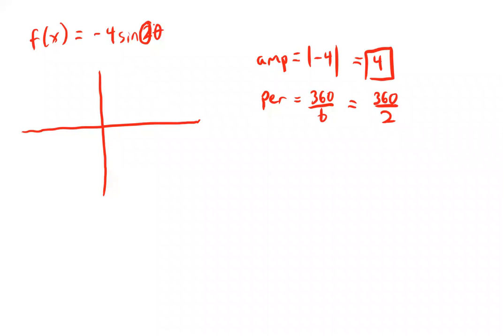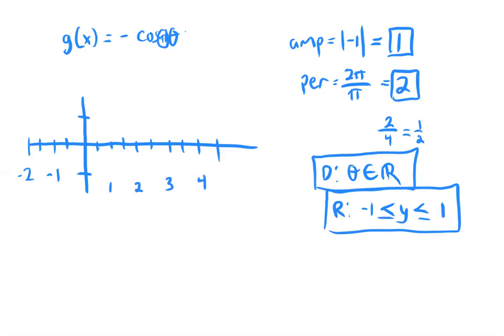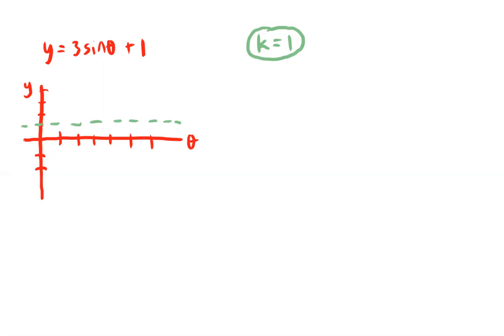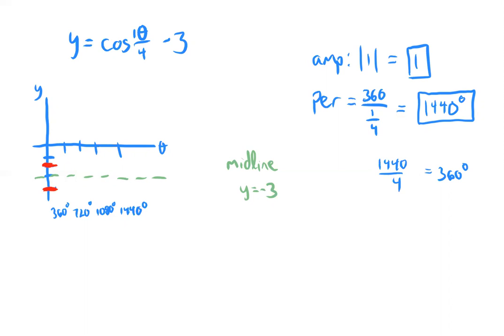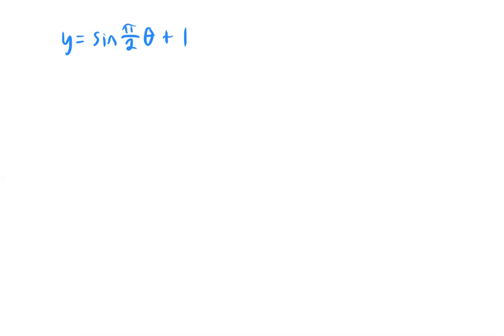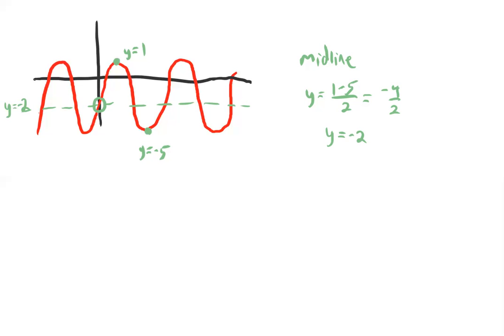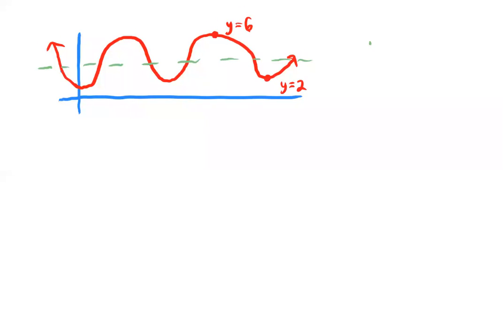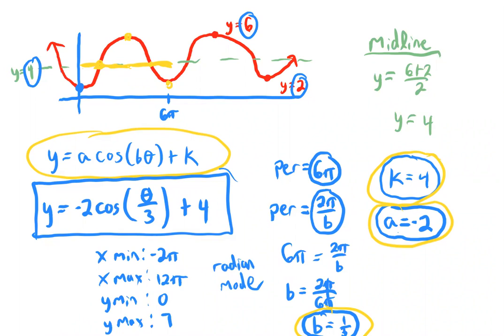19 1C and 19 2 Notes by the Swagmaster